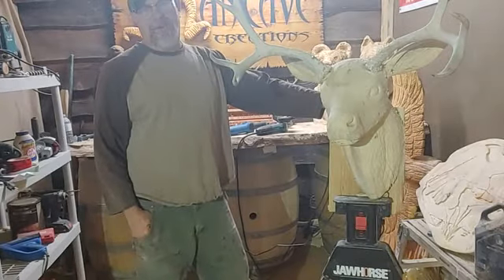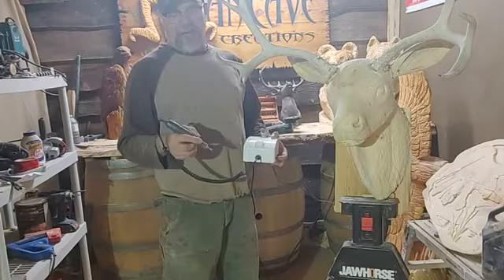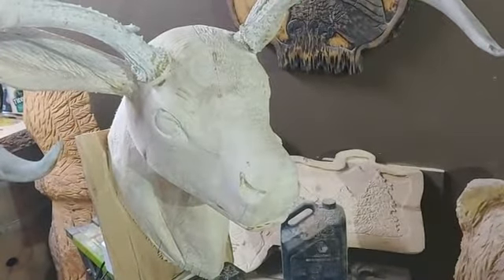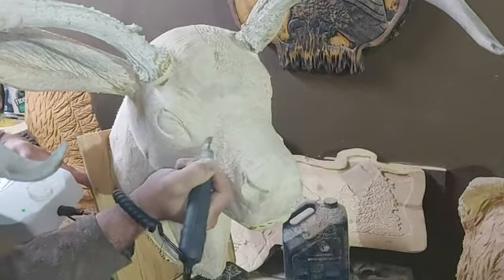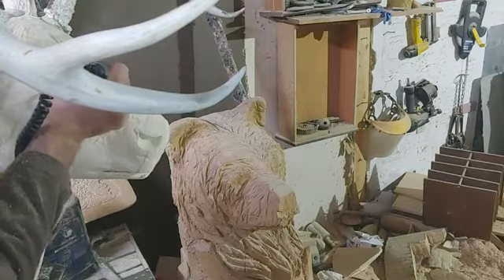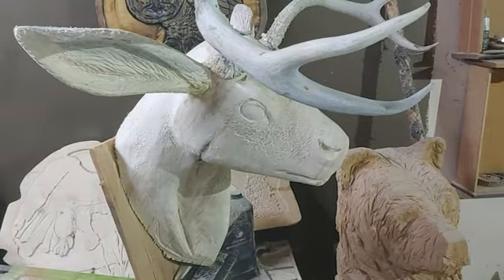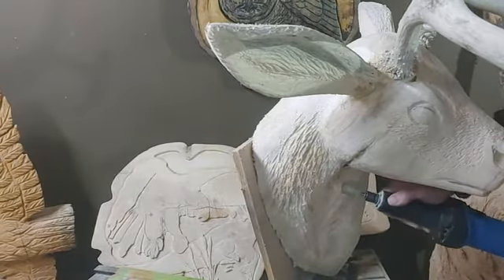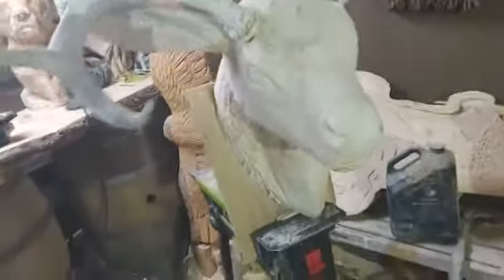furring a deer with Marathon micro motor handset, from Bear Woods Supply Company.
quick video with a small demonstration of the Marathon micro motor handset from Bear Woods Supply Company. Using the carbide reverse cone bit.and a die grinder with a dovetail saburrtooth burr.